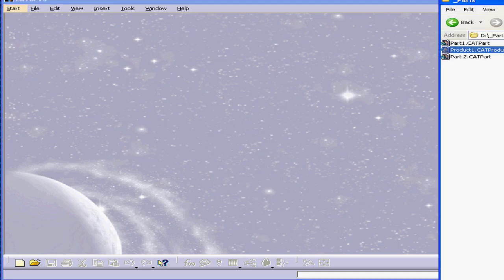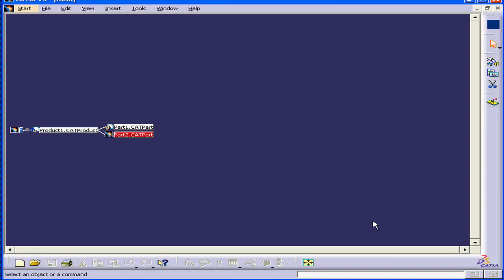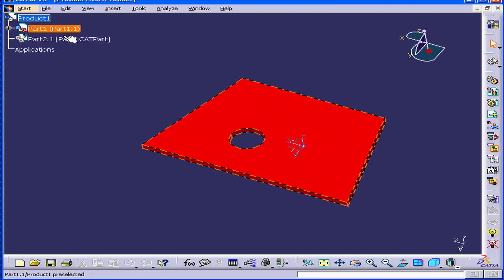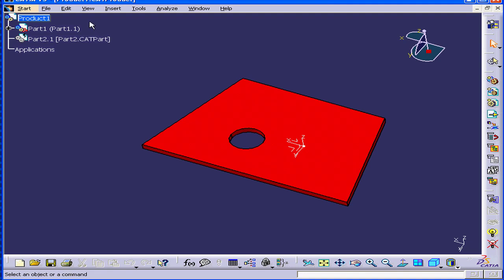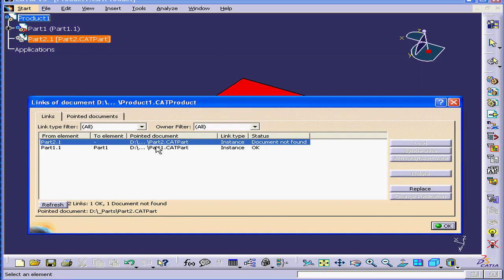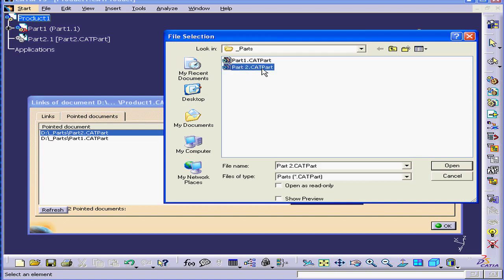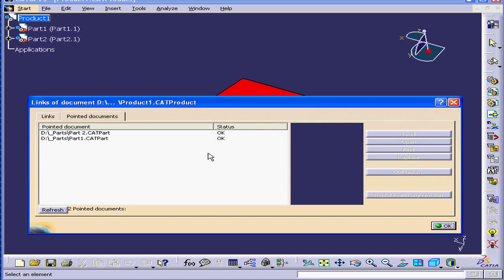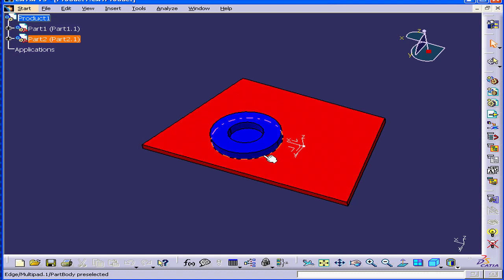01-81 CATIA v5 TUTORIAL: ( Links )